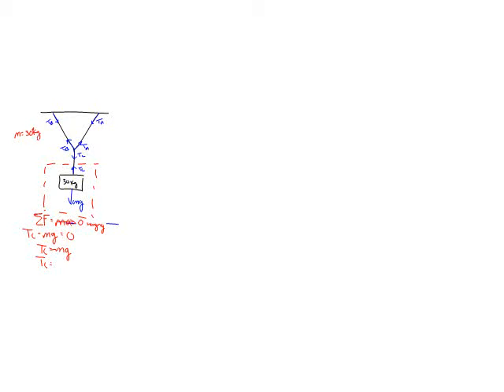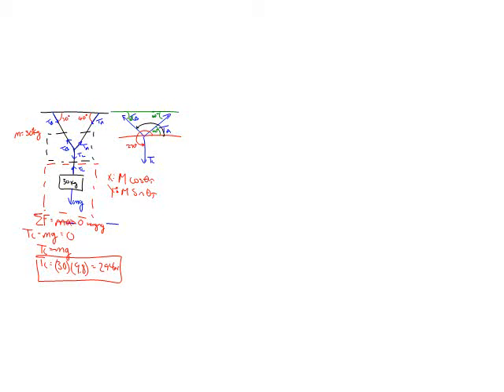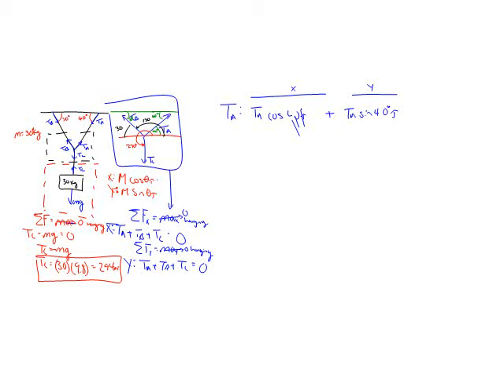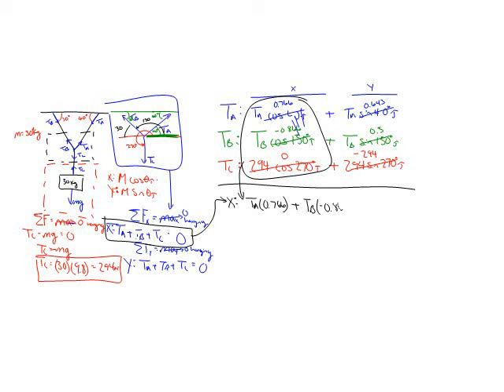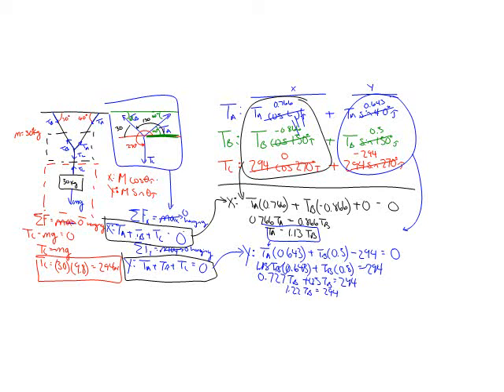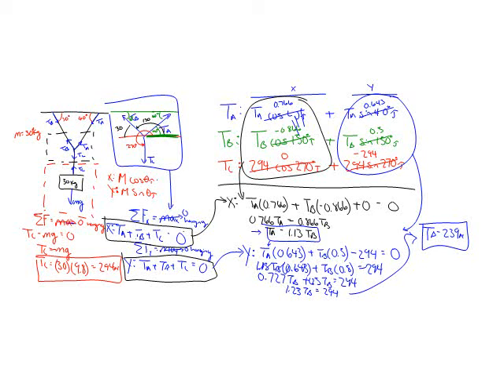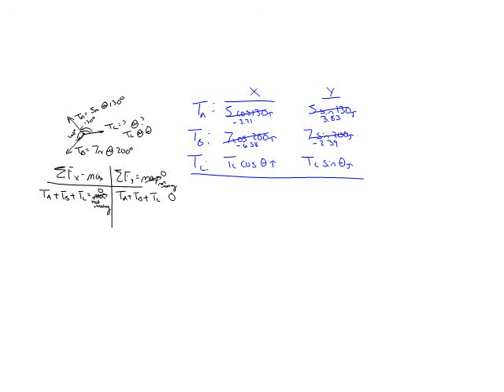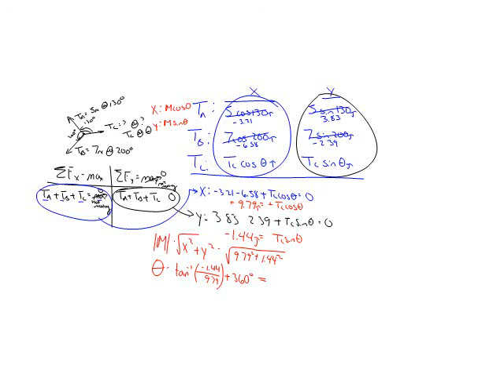5.33 Hon Forces in 2D Equilibrium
Tensions in ropes at Equilibrium